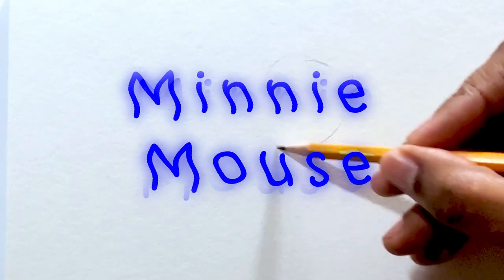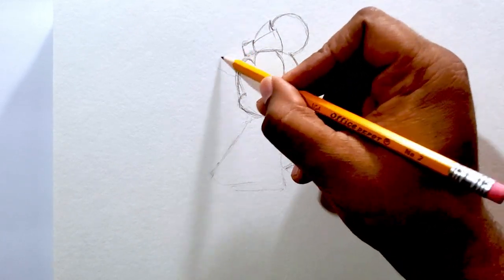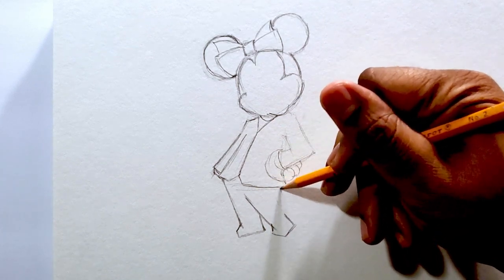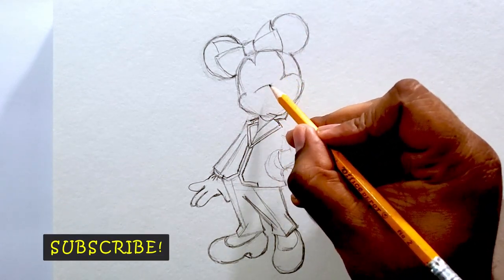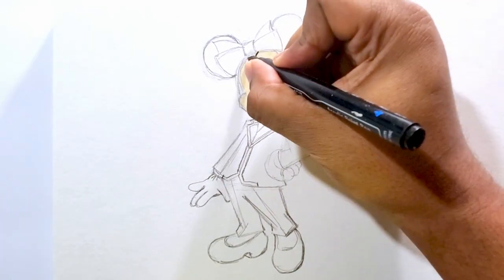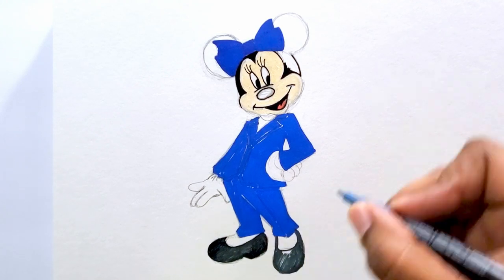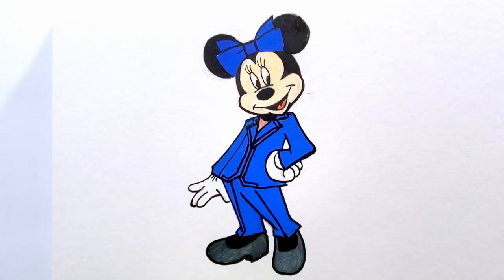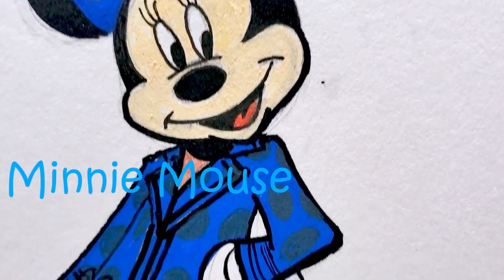How To Draw Minnie Mouse | Disneyland Paris 30th Anniversary | Step By Step Drawing Tutorial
On this video I will be doing a step by step drawing tutorial of Minnie Mouse from the Disneyland Paris 30th Anniversary.

Paint Markers
Canvases
Paint Brushes - Amazon